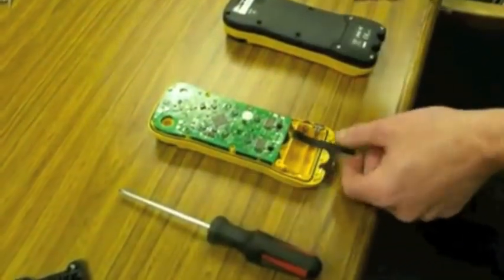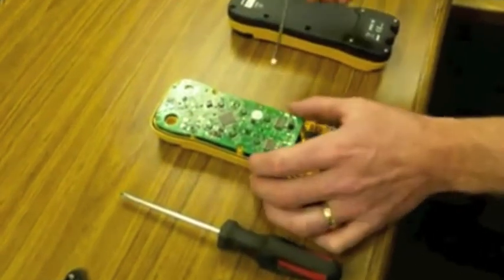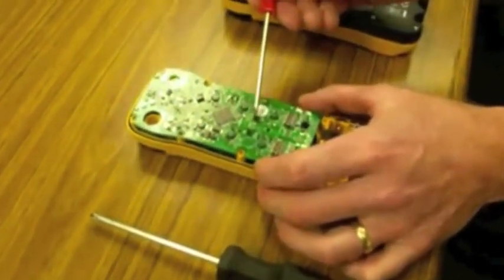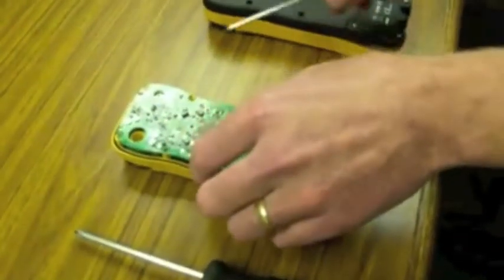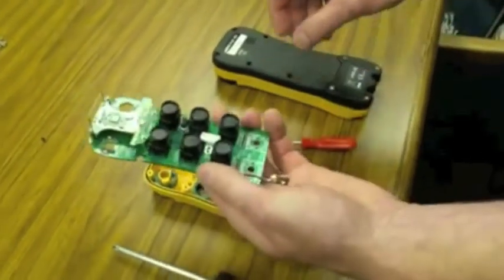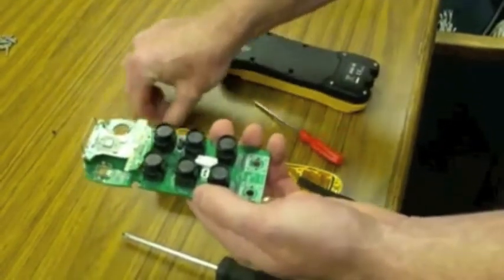How to Program Magnetek's Flex EX Transmitter from an Existing Transmitter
A step-by-step demonstration showing how to program Magnetek's Flex EX series radio remote control transmitter from an existing transmitter. These durable and rugged radios are ideal for use in material handling, overhead crane, mobile hydraulic, and industrial applications.